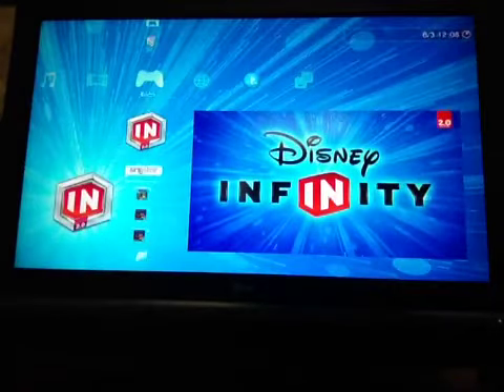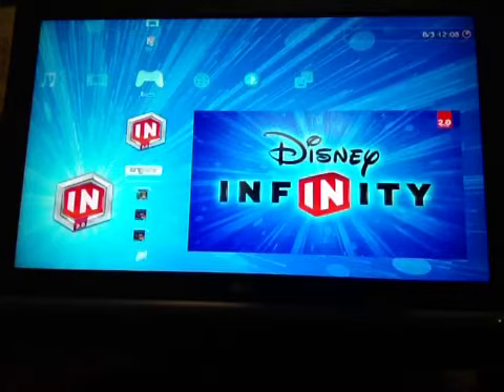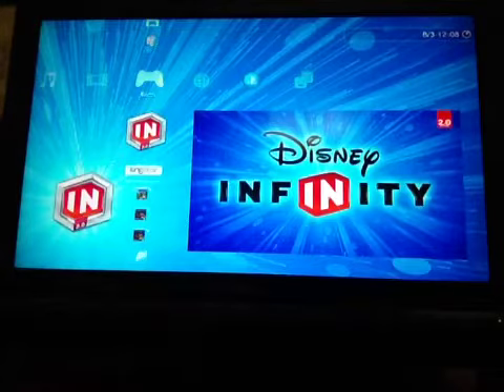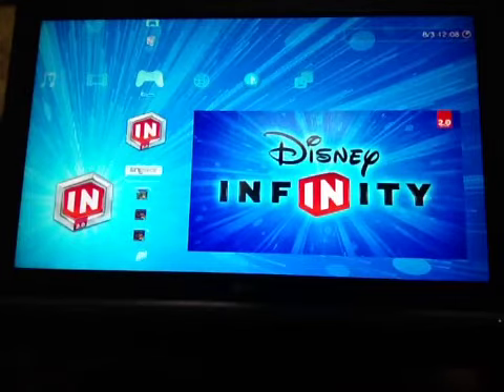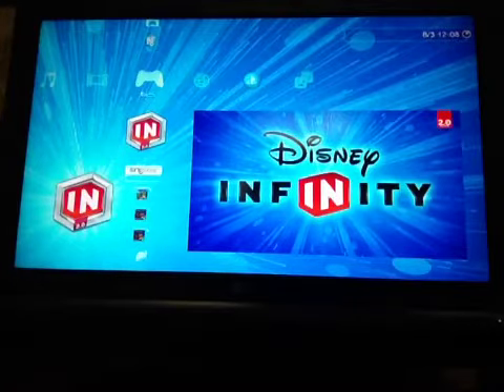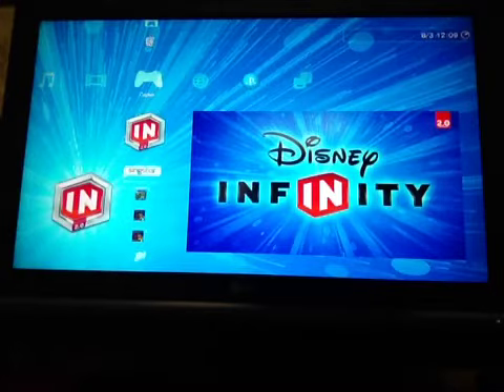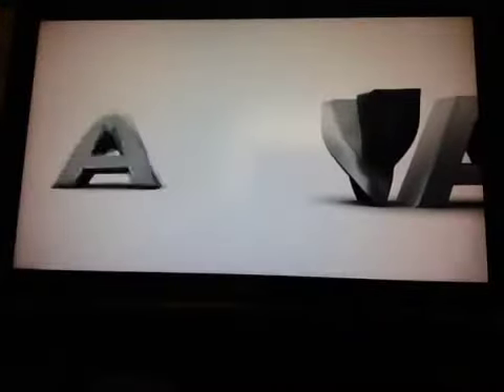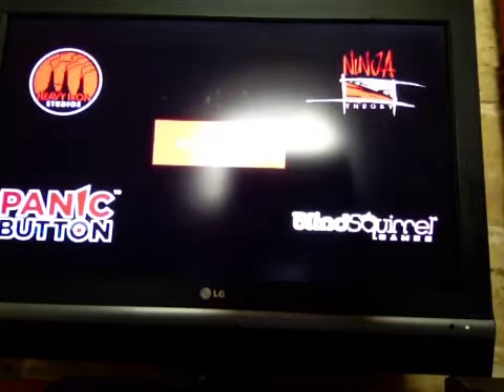Disney infinity gameplay walkthrough the beginning